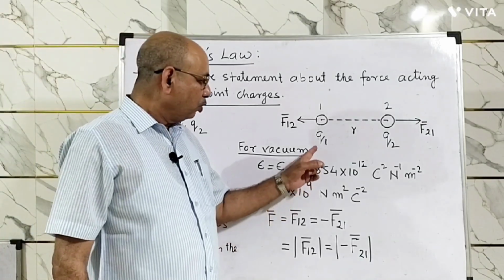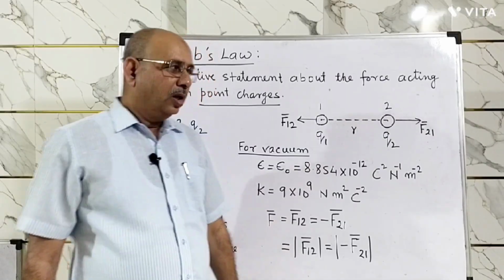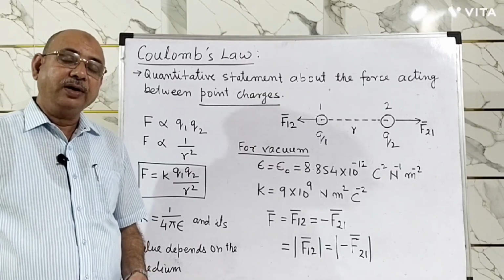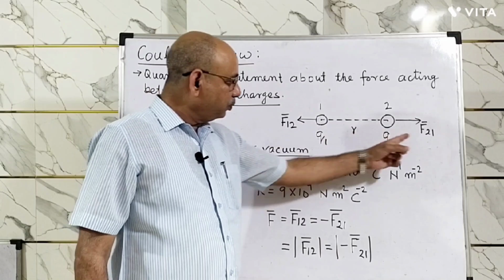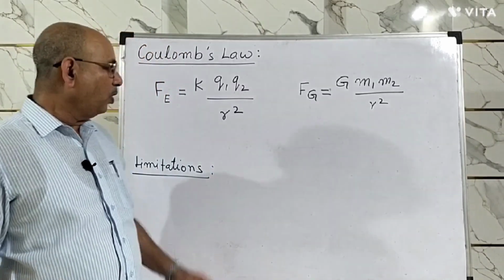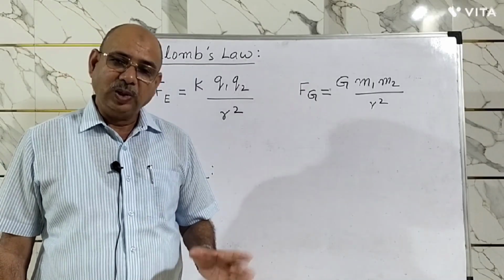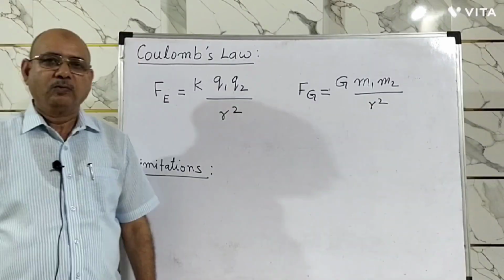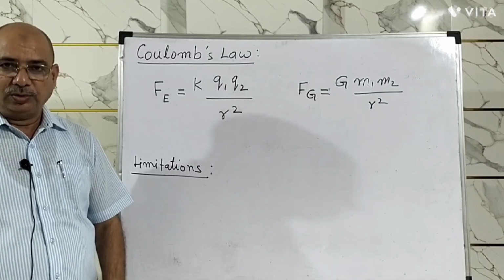Coulomb's Law || Force between charges || Electrostatic || Class 11-12 Physics || Gyan Wizard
Coulomb’s Law is one of the most important laws in Electrostatics for Class 12 Physics. In this detailed lecture, I explain the statement, formula, and limitations of Coulomb’s Law in a very simple way.